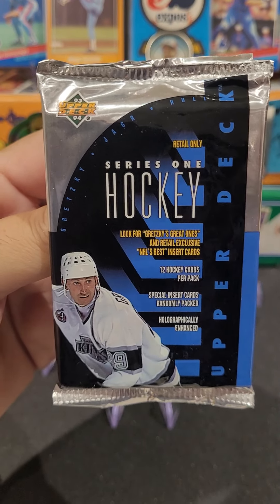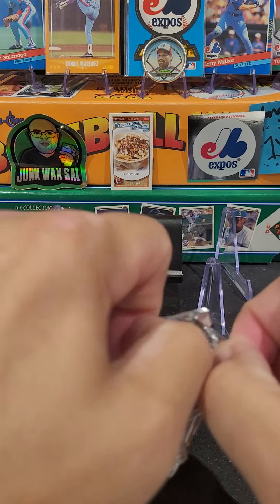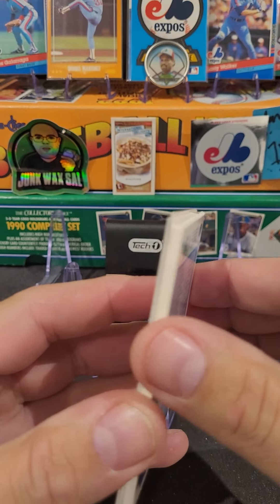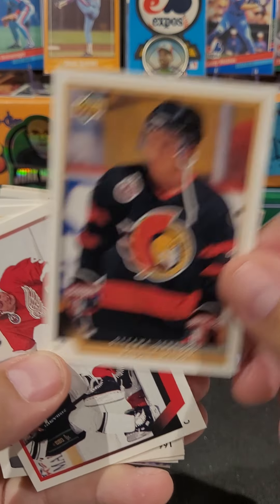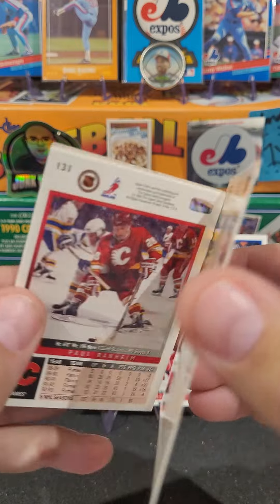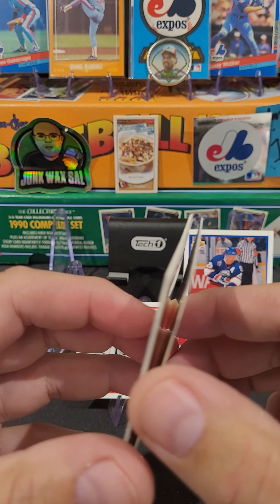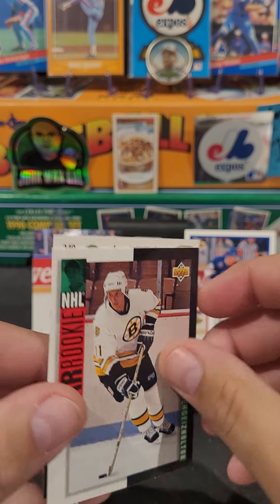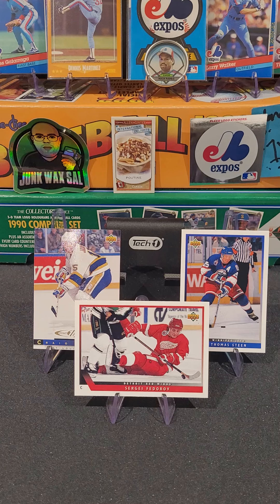1993-94 Upper Deck Hockey Cards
1993-94 Upper Deck Hockey Cards